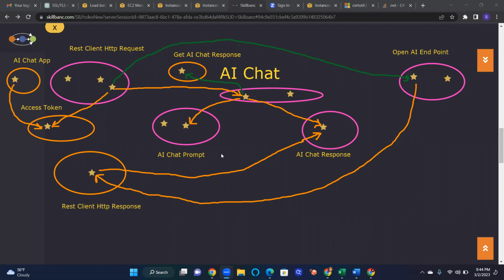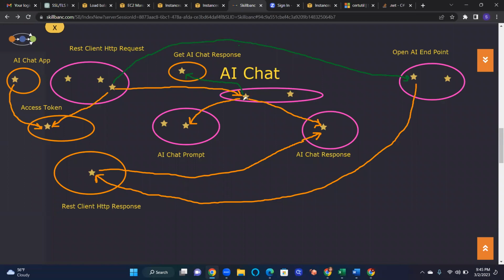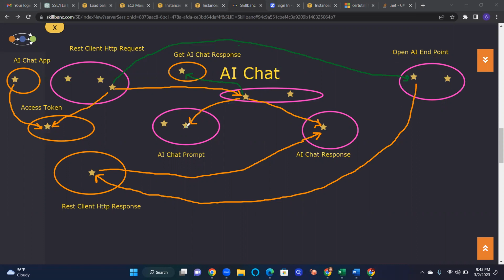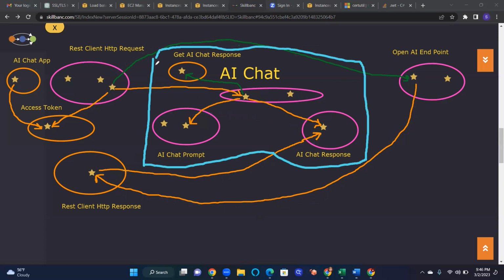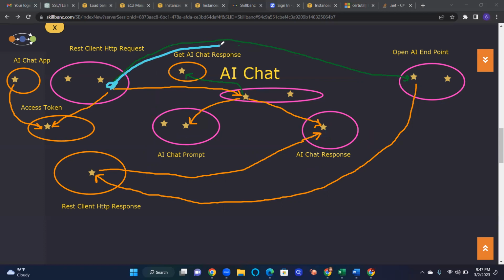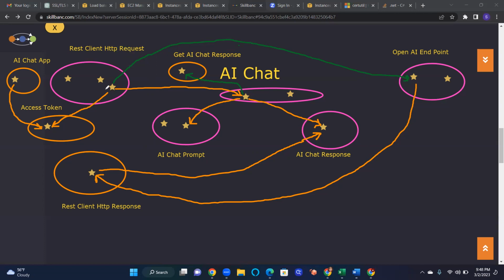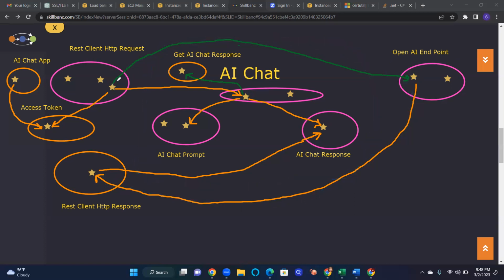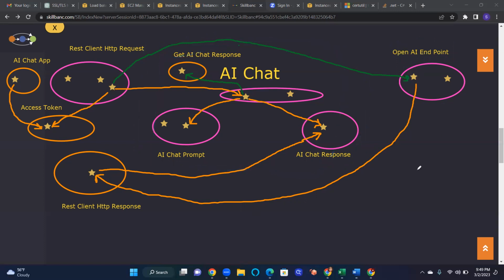ChatGPT Integration Architecture explained using c1c2 diagram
Show how an existing app can integrate using Open AI end points